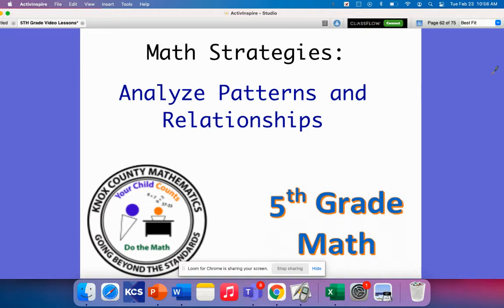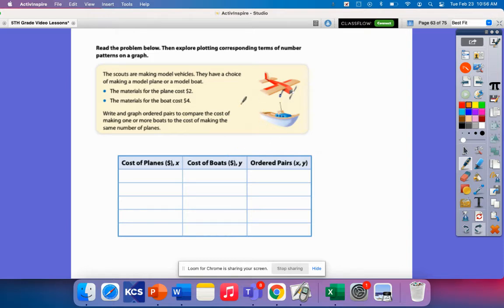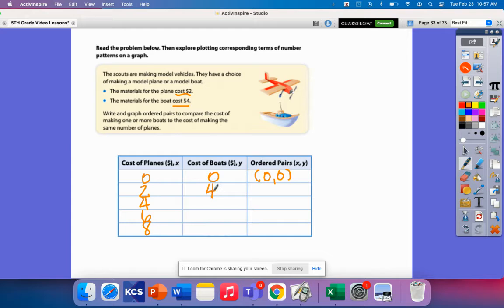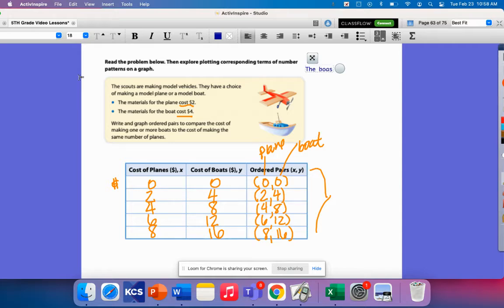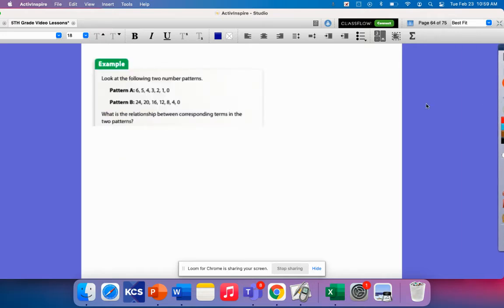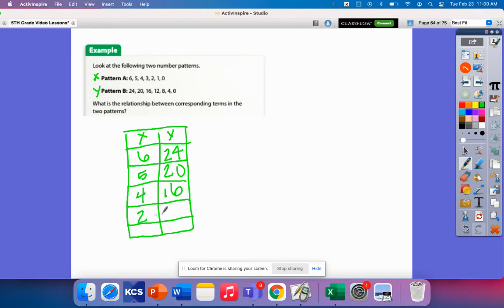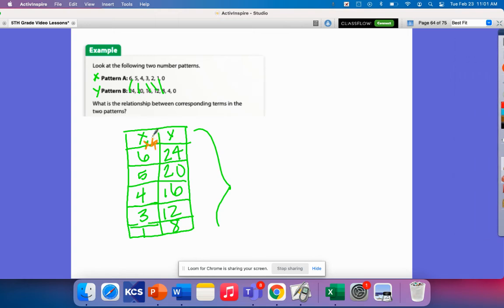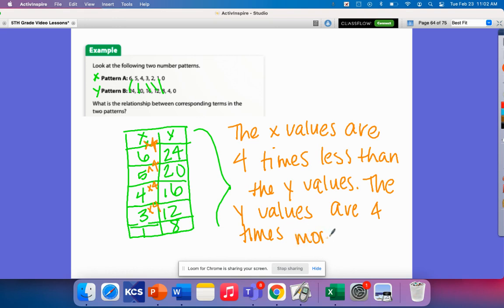5th Grade Lesson 20 Analyze Patterns and Relationships Strategy Video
This video uses Ready Math materials to support students in analyzing patterns from ordered pairs and interpreting the relationship.